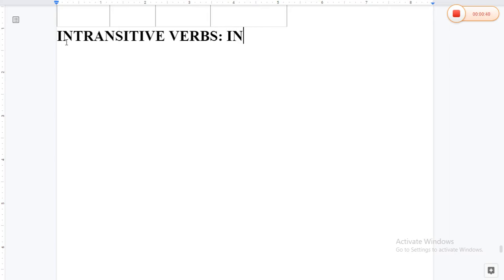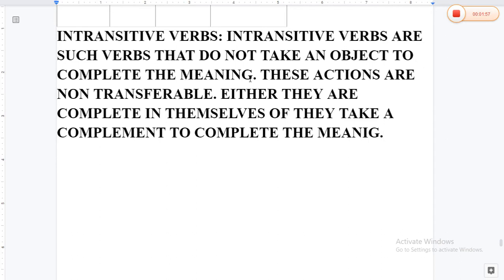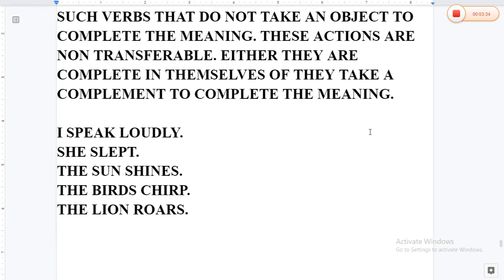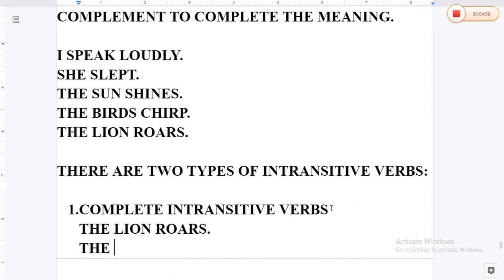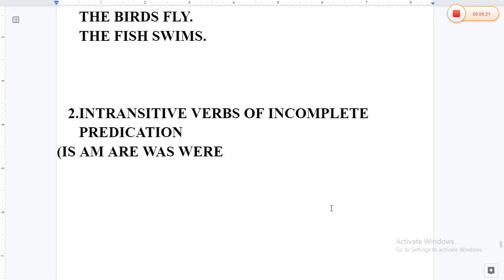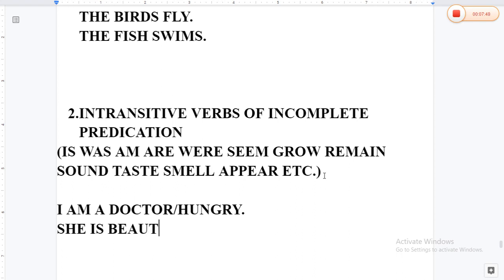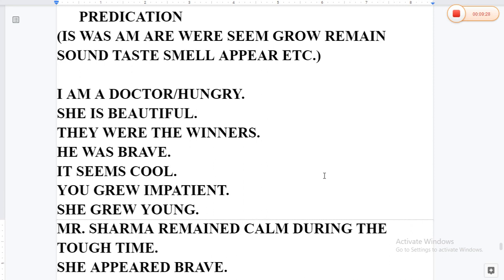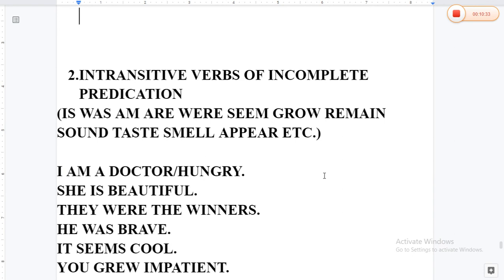KINDS OF VERBS INTRANSITIVE VERBS TYPES AND EXAMPLES ENGLISH GRAMMAR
INTRANSITIVE VERBS ARE THE VERBS WITHOUT OBJECT. THESE VERBS ARE BE TYPE VERBS (LINKING) AND INCOHETIVE VERBS WHICH ARE INTRANSITIVE VERBS OF INCOMPLETE PREDICATION. IN THIS VIDEO YOU WILL COME TO KNOW ABOUT INTRANSITIVE VERBS IN DETAIL.

FOR JOINING SHRI TCHS ENGLISH LANGAUGE AND LITERATURE CLASSES CONTACT AT 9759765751